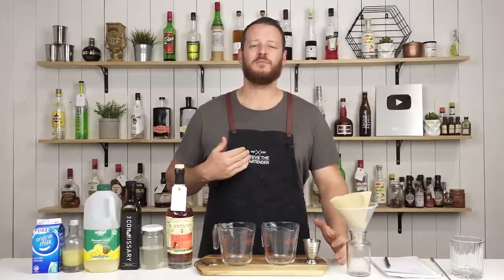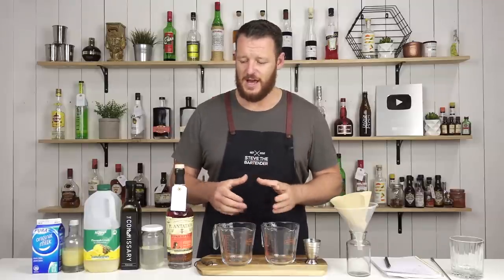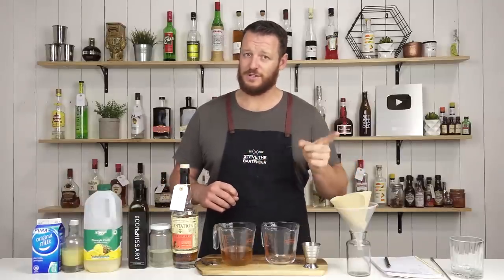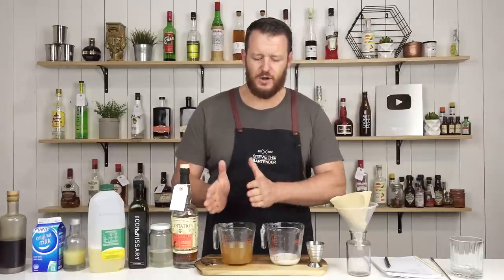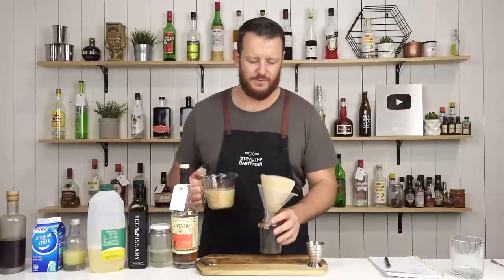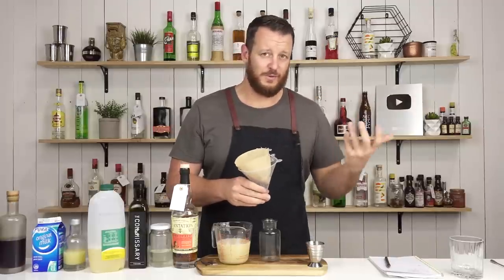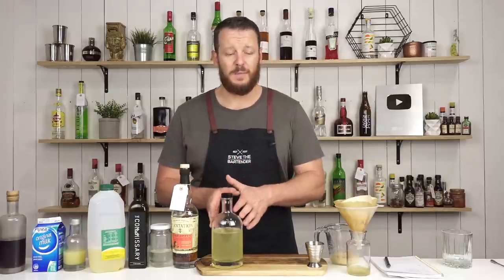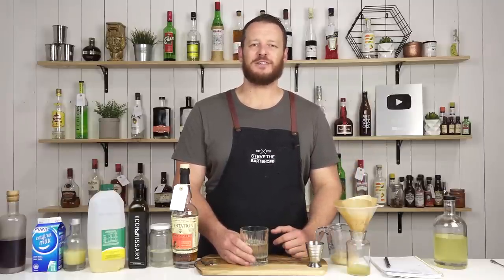PINA COLADA MILK PUNCH - Advanced Cocktail Technique?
The earliest clarified brandy Milk Punch recipe dates back to 1711, so it's not a new technique yet it has come back into vogue in recent years.

The earliest recipe calls for a gallon of brandy, five quarts of water, eight lemons, and two pounds of sugar. Two gallons of scalding hot “new milk” are added and after an hour it is then strained through a flannel bag. Camper English has published an in-depth article on Cooks Illustrated

Benjamin Franklin had written a recipe for Milk Punch in 1763. It is a bit boozer and less sweet but has the same basic formula with the addition of nutmeg.

Milk washing uses the acids to curdle the milk and coagulate its casein proteins. The nest of curds settles to the bottom and 'filters' the drink as it's passed through the curd.

It also softens the flavors of the punch ingredients, stripping out astringent-tasting tannins and other polyphenols.

Important things to note when milk-washing / clarifying:
1. Always add the acidic drink to the milk and not the other way round
2. Use a drink to milk ratio of 4:1
3. The curds act as the filter and not the cheesecloth / coffee filter
4. Don't disturb the bed of curds if filtering a second time
5. The milk can be heated but isn't necessary
6. Be patient

INGREDIENTS (makes 500-600ml)
- 210ml Aged Rum (7 oz)
- 120ml Coconut Water (4 oz)
- 60ml Falernum (2 oz)
- 120ml Pineapple Juice (4 oz)
- 15ml Demerera Syrup (0.5 oz)
- 45ml Fresh Lime Juice (1.5 oz)
- 120ml Whole Milk (4 oz)

METHOD
1. Combine all the ingredients except the milk into a jug
2. Add the whole milk into a second jug
3. Slowly add the contents of the first jug to the milk (add to the milk and not the other way round)
4. Stir gently
5. Strain through cheesecloth, a tea towel or coffee filter
6. Wait patiently
7. Transfer the first 25% of the strained drink back into the filter (careful not to disturb the bed of curds)
8. Alternatively, strain everything a second time